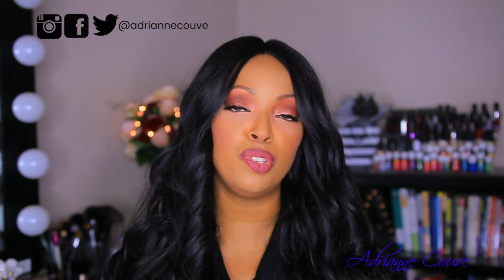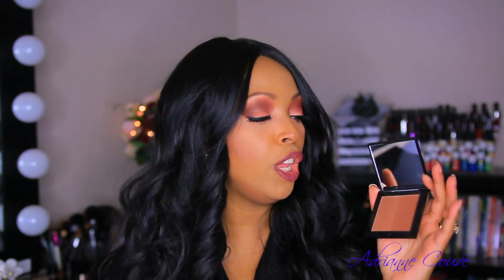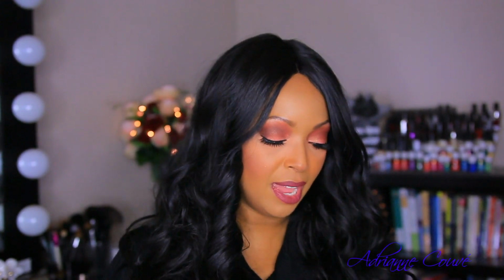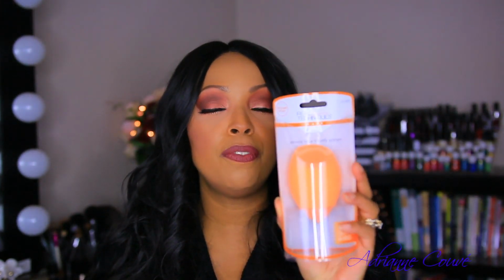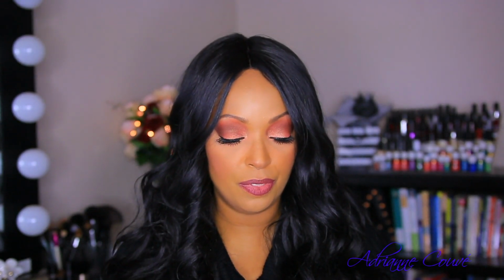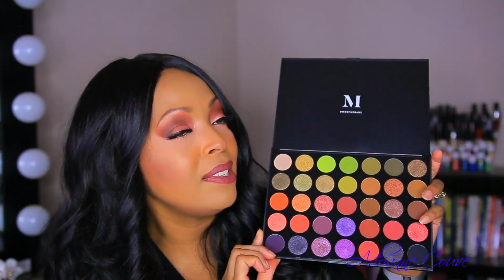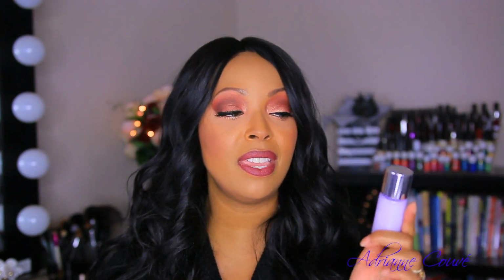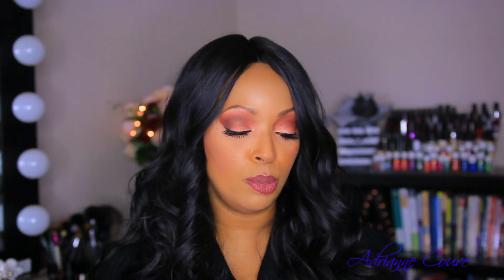Last Ulta Haul 2018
Thank you for coming to my channel! The products hauled in this video are a preview of videos to come. If there are products you would like to see reviewed sooner than later, please leave a comment bellow letting me know.

Foundation: Maybelline Superstay Foundation in Warm Sun
Under Eye Color Corrector: L.A. Girl Pro Conceal Orange Corrector
Under Eye Concealer: Tarte Shape Tape Concealer in Tan Sand
Contour :Makeup Revolution HD Cream Contour Palette in Med/Dark & Elf Deep Bronzer
Blush: Juvias Place The Saharan Blush Vol.ll
Highlighting Concealer: L.A. Girl Pro Concealer Cool Tan
Highlighting Powder: Becca Highlighter Topaz
Baking Powder: Makeup Revolution Banana Baking Powder
Setting Powder: Sephora MicroSmooth Powder in Mahogany & MAC Mineralize Skinfinish in Dark
Mascara: Revolution Amazing Curve in Black
Eyeliner: NYX That's The Point e.l.f. Liquid Eyeliner in Black
Eyebrows: Revolution Brow Pencil in Dark Brown & Benifit Ka-Brow #5
Eyeshadow Primer: MAC Paint Pot in Layin' Low & MAC Pep + Prime 24-Hour Extend Eye Base
Eyeshadow Palette: Juvias Place Warrior ll Palette
Concealer for lips: NYX HD Concealer CW08
Lipliner: Wet N Wild
Lipstick: Milani Matte Naked
Eyelashes: Ardell Double  Wispies Black
Makeup Finishing Spray: Revolution Illuminating Fixing Spray